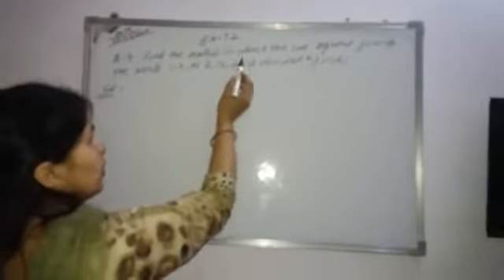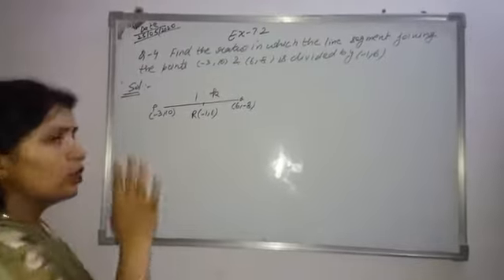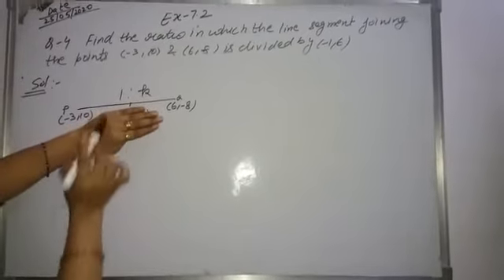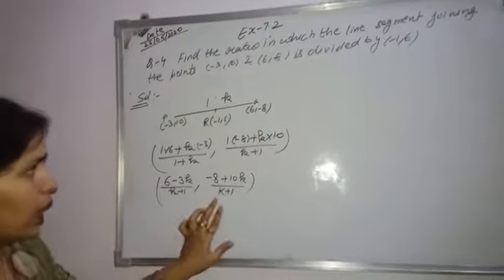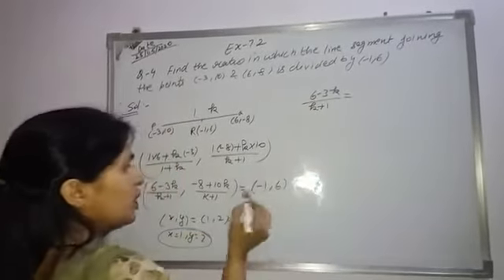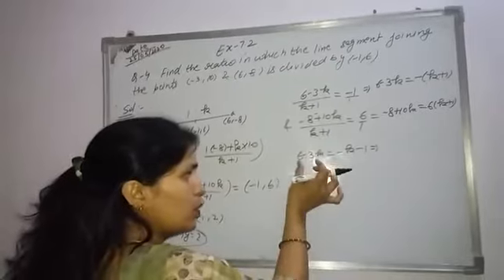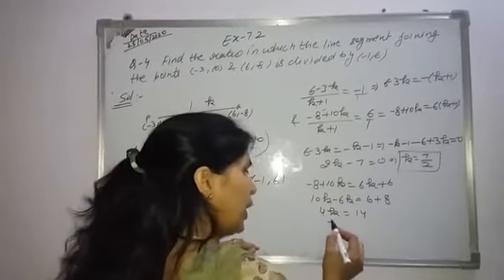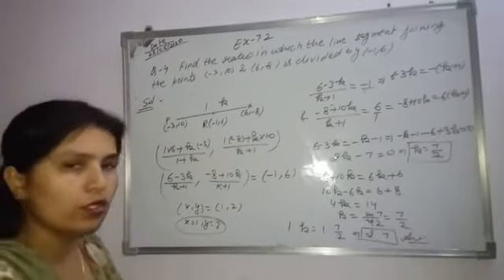DATE 25 MAY 2020 COORDINATE GEOMETRY PART 3 CLASS X